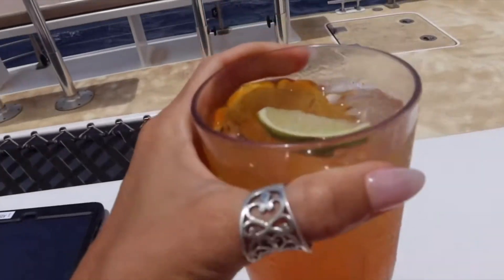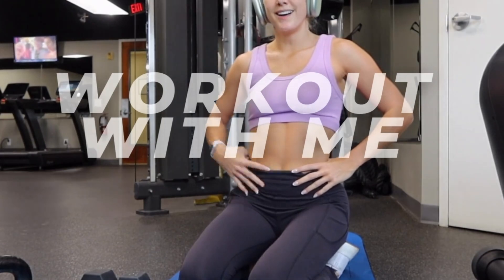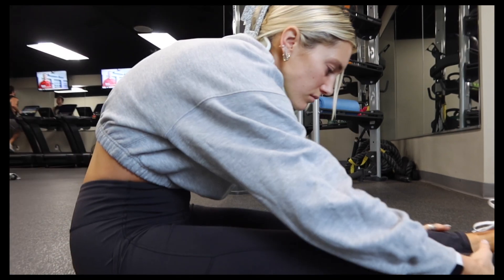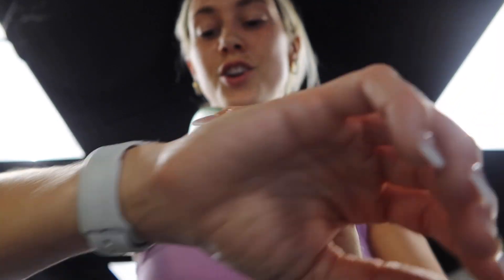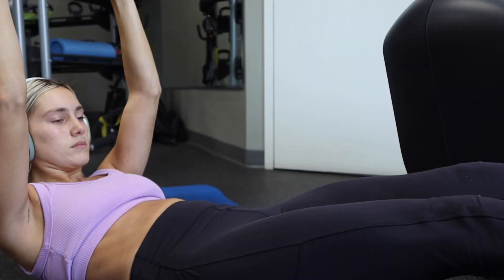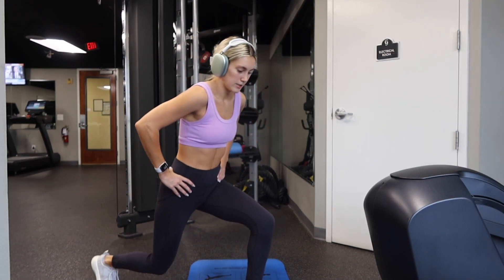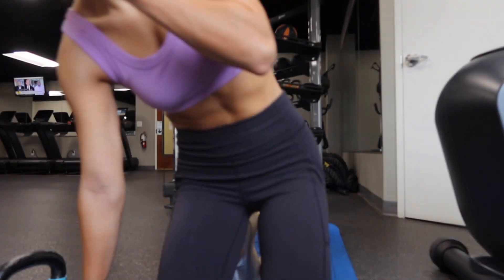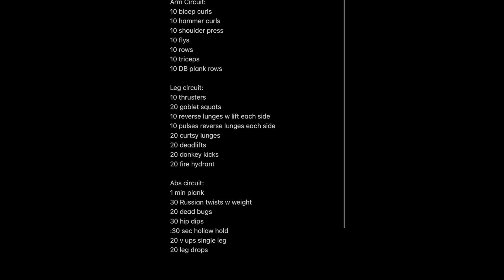WORKOUT VLOG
take everything with a grant of salt & let me know if you guys wanna see more videos like this :)